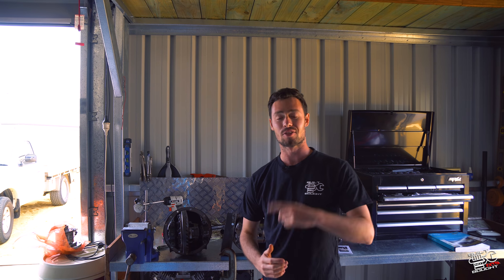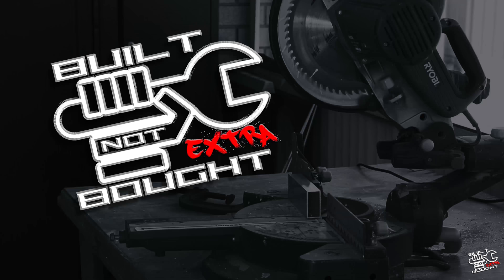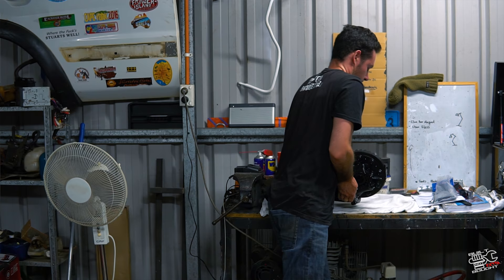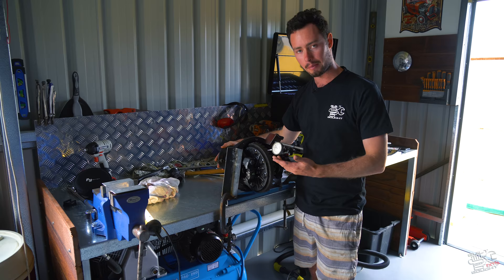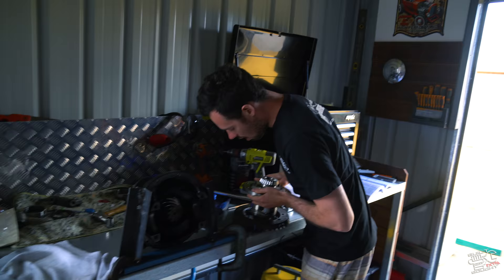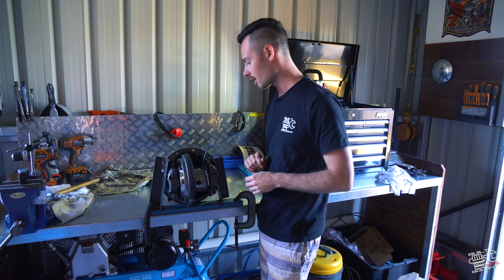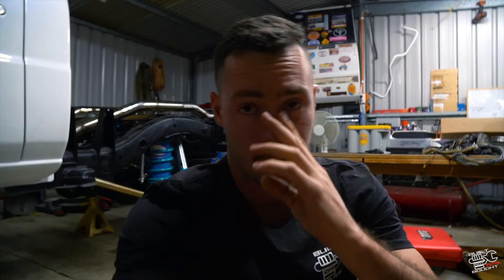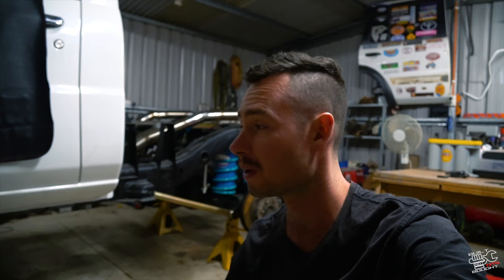BNB Extra || ELocker Install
In this Episode of Built Not Bought EXTRA!

I take you through the install process of the Harrop ELocker This is one of my favourite mods on a 4WD and will get you out of most sticky situations!

Feel free to drop any questions you may have below and ill do my best to answer them!

My Gear

                         Saramonic UwMic10 Wireless
STABLIZER:    Feiyu WG2 Waterproof Gimbal

Thanks To:
Superior Engineering
Kings Australia
Harrop Engineering
Auto One Kalamunda
Mike’s Shock Shop
Malaga Suspension
Marks 4WD Adaptors
Dobinson Australia
Advanced Headers
Redarc Australia
Supercheap Auto
ToolPro
Ridge Ryder
Toyo Tyres

My Story

For the past few years I have become more and more obsessed with travelling this great country in a 4WD. Just getting from point A to point B with the maximum amount of fun and excitement it what it’s all about for me.
My first 4WD was a Nissan Patrol and I have had one ever since, this build is my take on what would make the ultimate touring vehicle to do what I love most.
I hope to one day built myself a 4WD empire to make the unreachable, reachable to others. By providing them with a means of transport like to other, transport that is BUILT NOT BOUGHT…